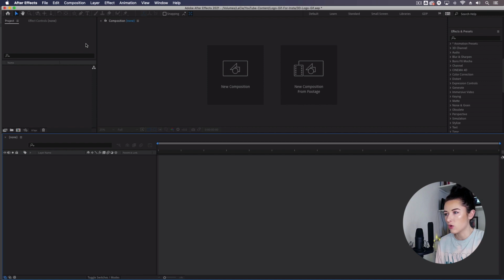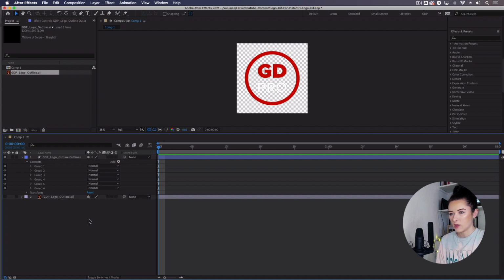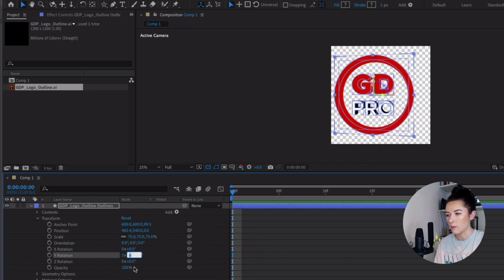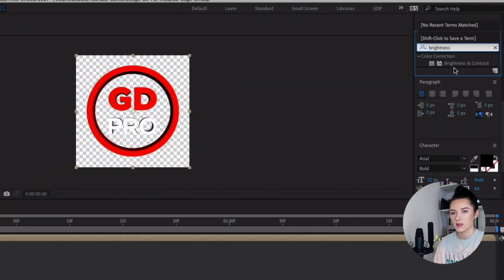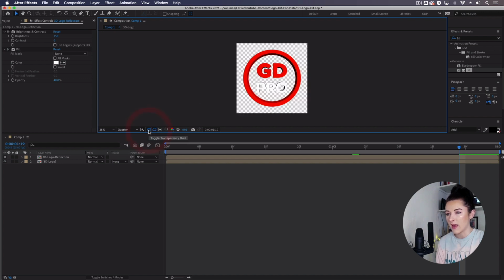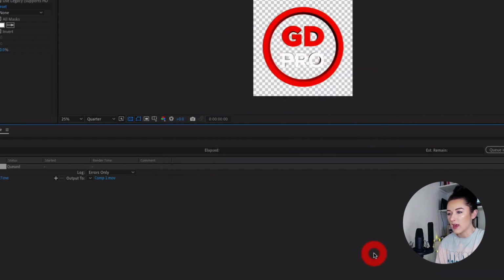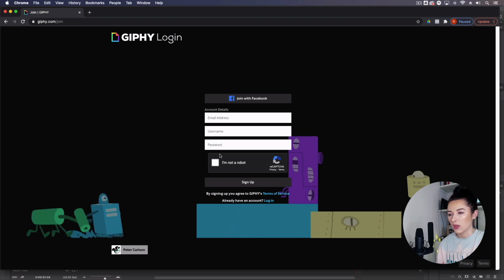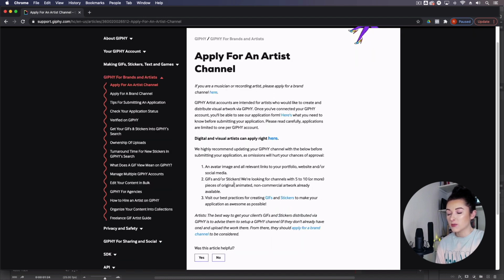How to Make Custom GIFs AND get them on Instagram Stories | After Effects and GIPHY Tutorial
- SORRY TEMPLATES NO LONGER AVAILABLE FOR DOWNLOAD BUT ENJOY THE FREE CONTENT - Create a 3D animated logo GIF, from a vector file, using Adobe After Effects and Photoshop 2021. Step by Step guide on how to create, render, upload and be approved on GIPHY to make your GIFS searchable on Instagram stories.

⏱ TIMESTAMPS ⏱

0:03 Turn Vector Logo into 3D GIF
1:55 Create Shapes from Vector Layer
2:40 Turn Layer into 3D Layer
3:13 How to Extrude Shapes in After Effects
5:27 Create a Light in After Effects
8:45 Export GIF with Background using Adobe Media Encoder
9:37 Export video with Transparent Background in After Effects - Render Queue
10:24 Open a Video in Photoshop
10:43 Export GIF from Photoshop
11:40 How to sign up to GIPHY
12:29 Upload GIF to GIPHY
13:30 Get Approved as an Artist on GIPHY

For more after effects motion graphics tips, information and support,